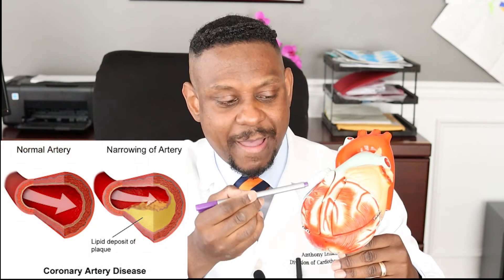How to Perform Coronary Artery Bypass Grafting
This video provides education to patients and their families who are undergoing open heart surgery. In this video you will learn how coronary artery bypass grafting is performed.